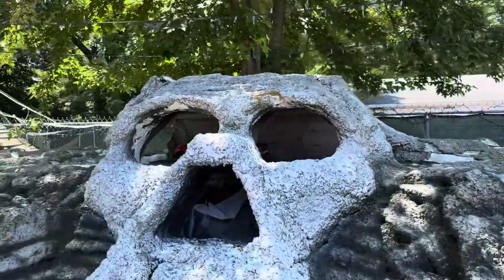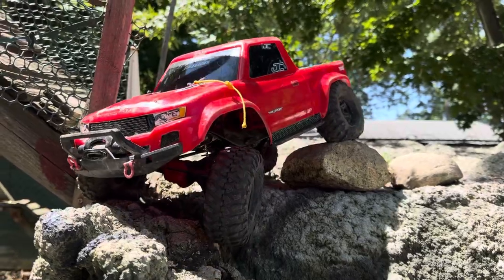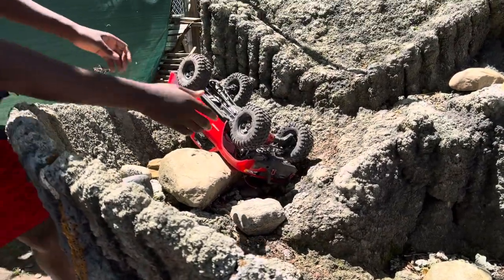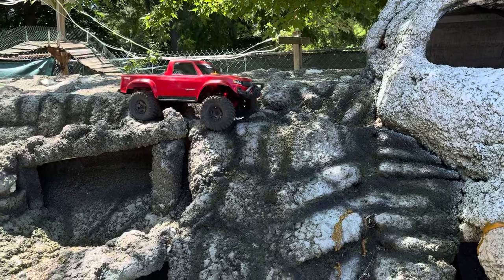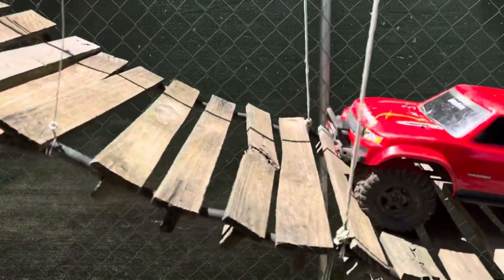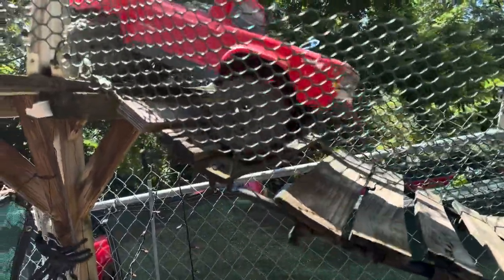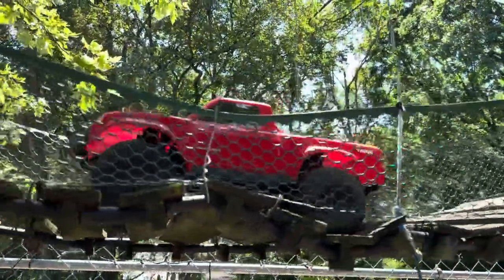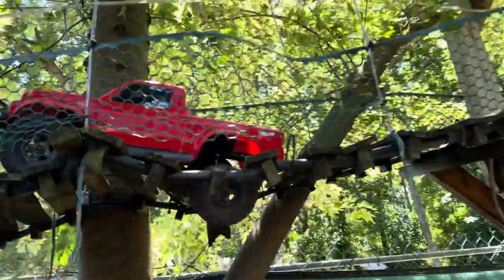TRAXXAS TRX 4 Sport Crawl at Family Rc